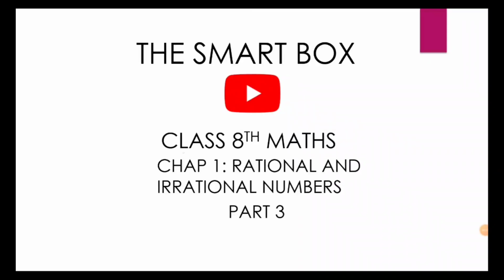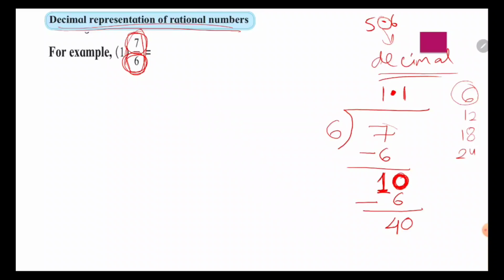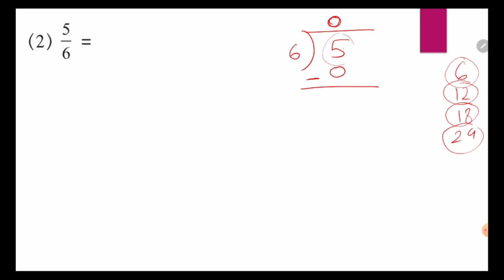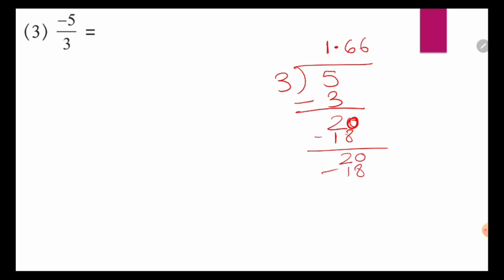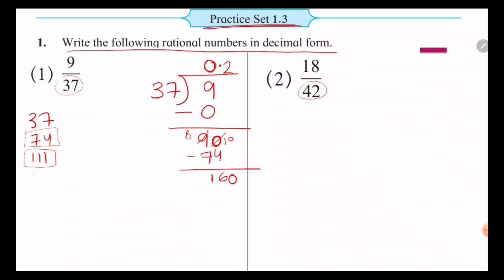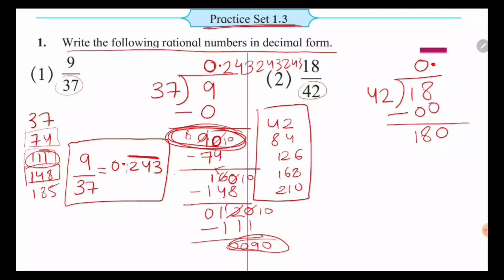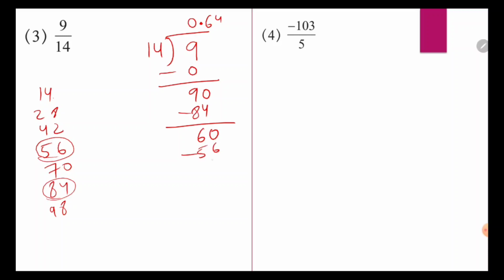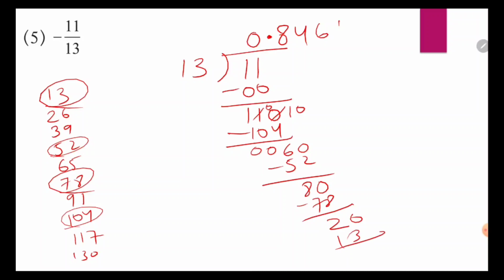8th Std | Maths | Chap 1 : Rational and Irrational Numbers | part 3